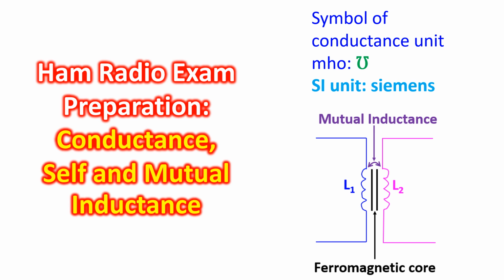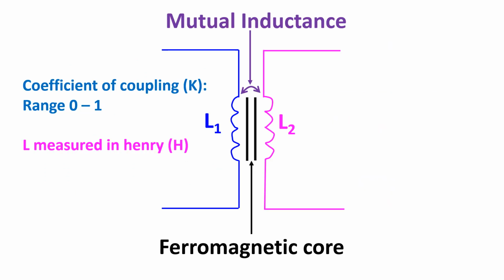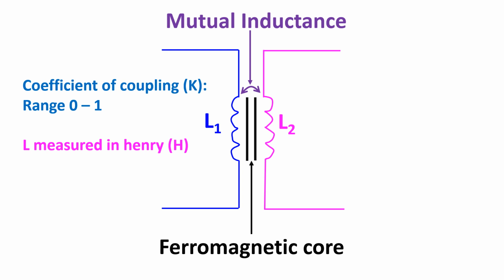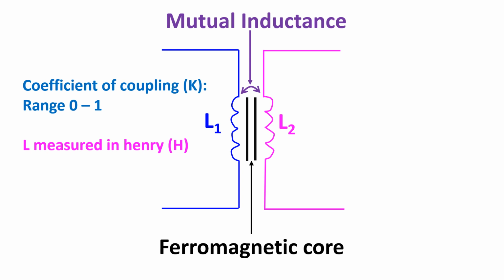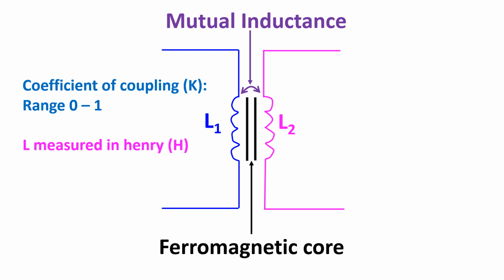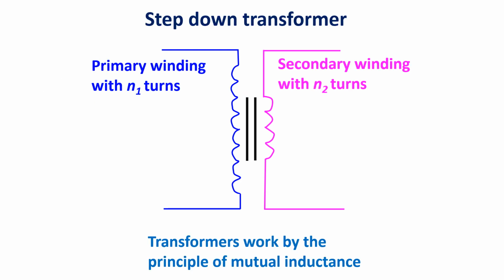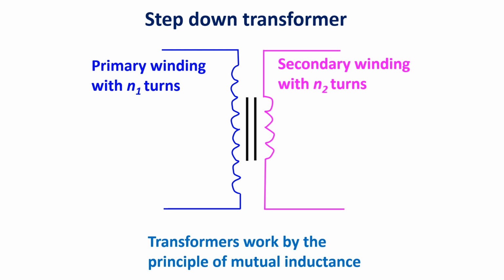Conductance, Self and Mutual Inductance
The ability of a conductor to allow free flow of electrons can be termed as conductance. It is the reciprocal of resistance and unit was called mho, which is ohm spelled backwards! Symbol was inverted ohm sign: ℧. Conductance G is the inverse of resistance. If R is the resistance of a conductor, G is 1/R mho. In the International System of Units (SI), the unit of electric conductance is siemens, represented by the symbol S. Siemens is also the unit for electric susceptance (reciprocal of reactance) and electric admittance (reciprocal of impedance), which were also represented by mho. Though the symbol is capital S, the name of the unit begins with lower case letter s! It has been mentioned that the SI term siemens is used universally in science and often in electrical applications, while mho is still used in some electronic contexts.